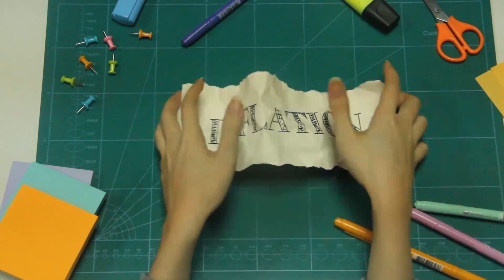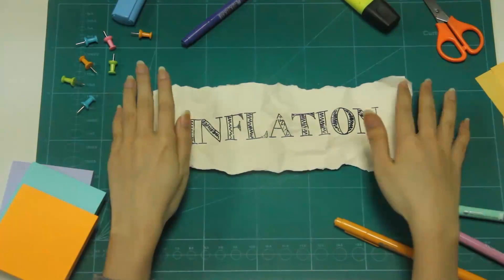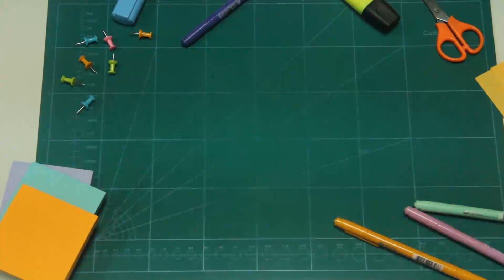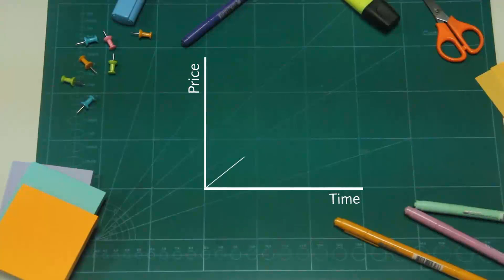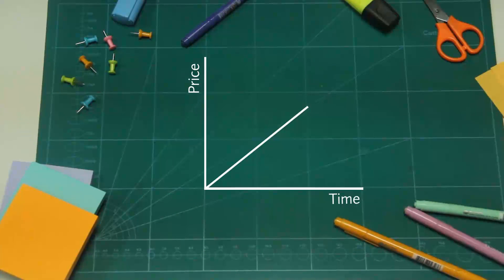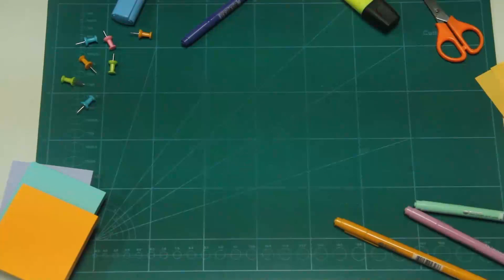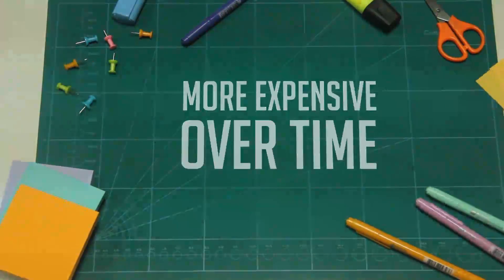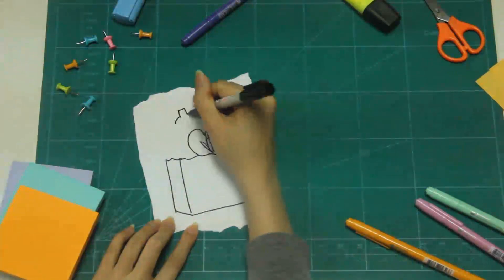IMLinkEd - Inflation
We have encountered the word inflation a lot. But what does it really mean?